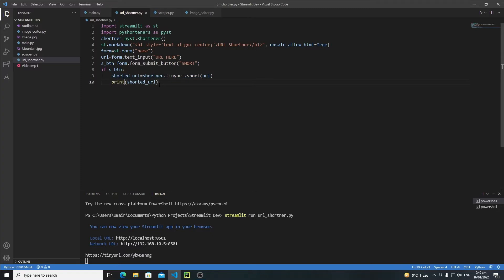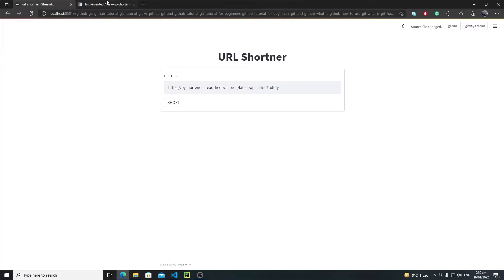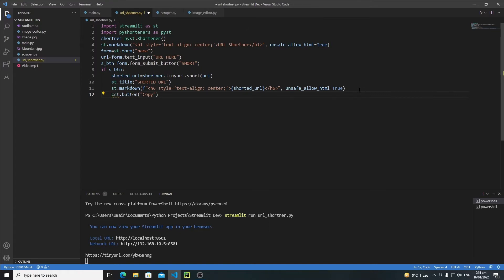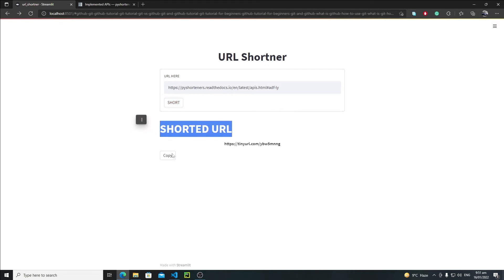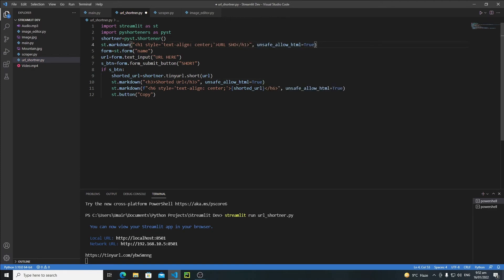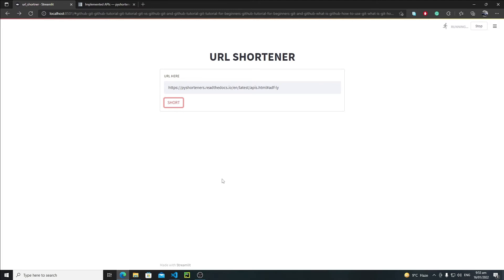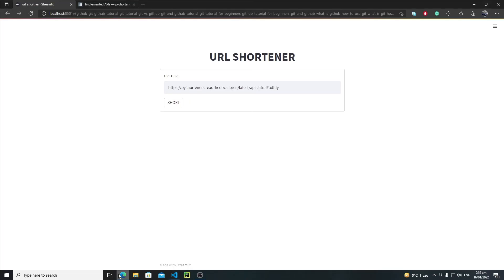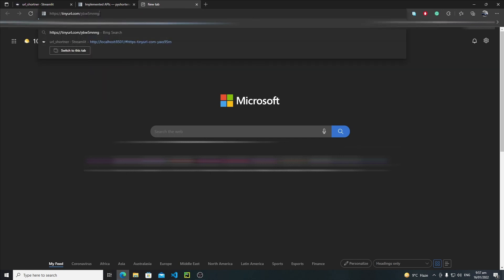Streamlit URL Shortener | Complete Streamlit Python Course | Tutorial 2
You will learn about Streamlit in this Streamlit Python Course. You will start from a very basic level of Streamlit and then gradually we will cover all the important functions and features of Streamlit. In this Streamlit Tutorial series, you will also learn how to make real-world Streamlit Projects and you will develop URL Shortener Web App as your third Streamlit real-world project.